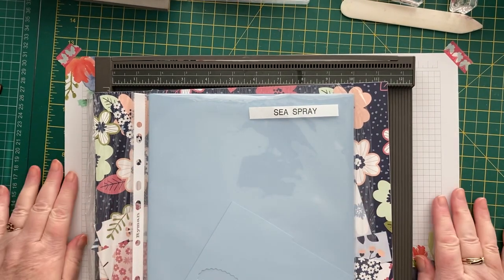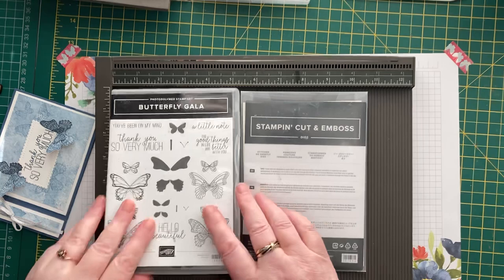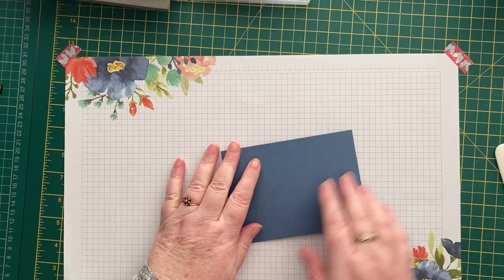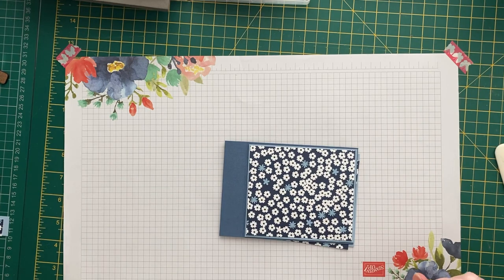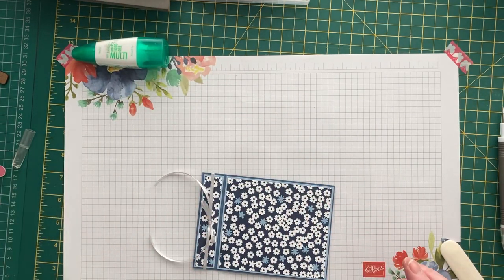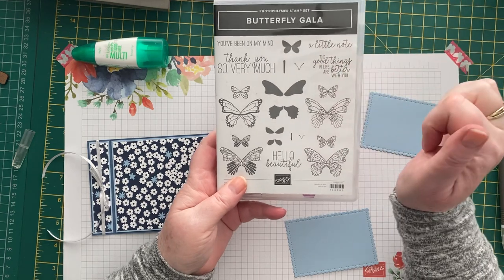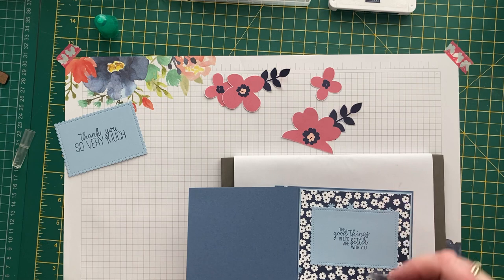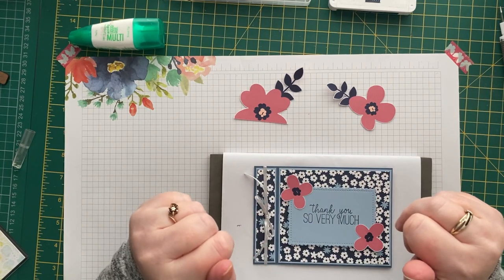Paper Blooms Thank You Card - Bookbinding Fun Fold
I made this card in response to a team challenge in the  Stampin' Birds Team to make something using 'Something old, something new, something borrowed, something blue'.

If you would like to purchase any of the products that I have used, pop over to my online shop at: